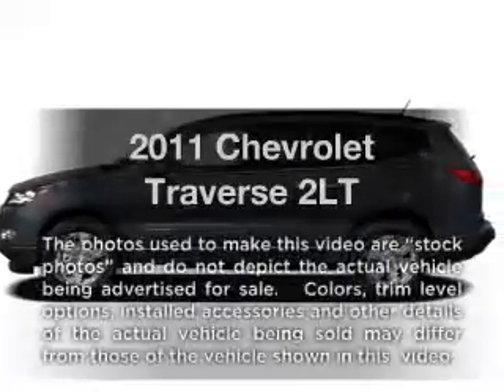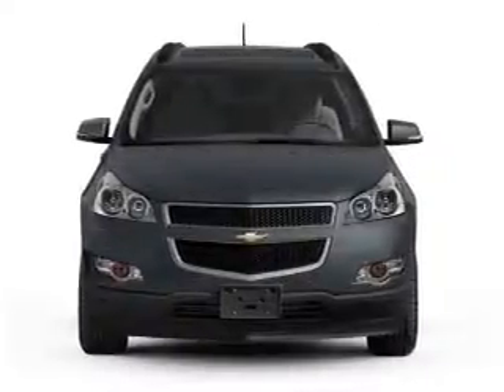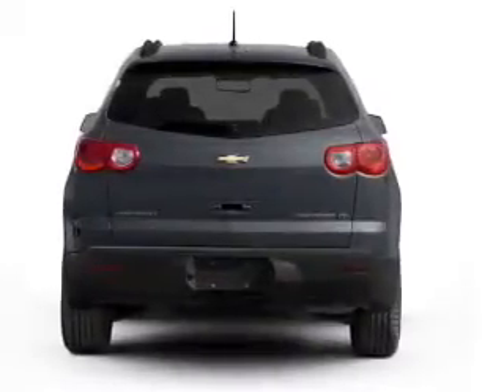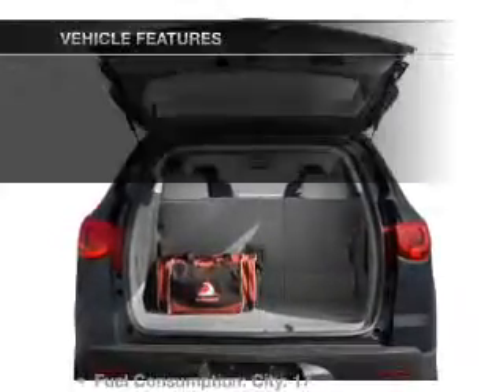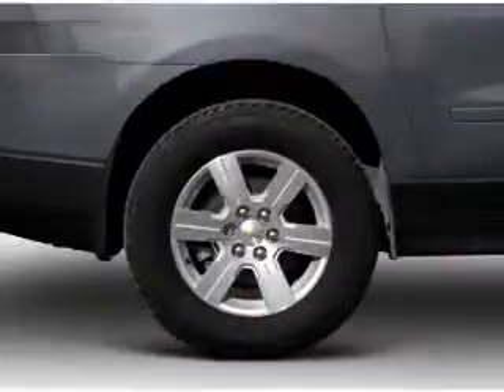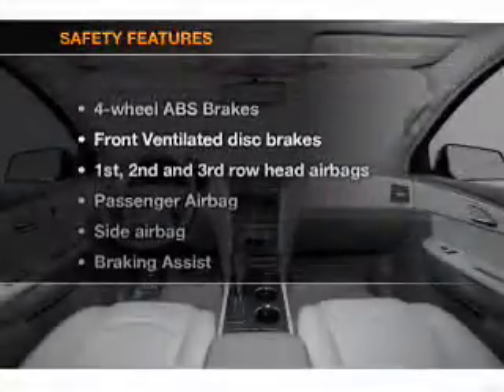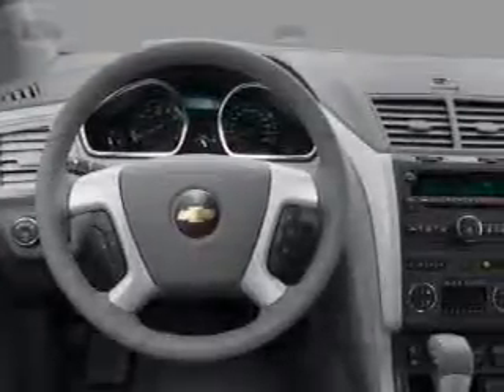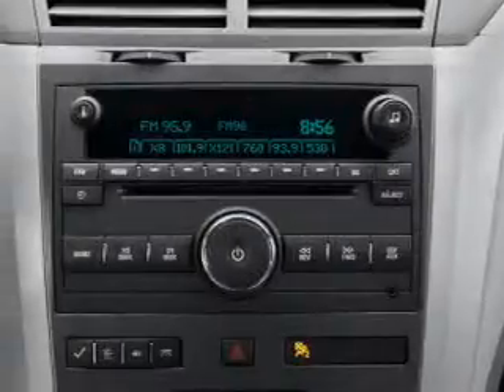2011 Chevrolet Traverse - Dothan AL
Year: 2011
Make: Chevrolet
Model: Traverse
Trim: 2LT
Engine: 3.6 liter 6 cylinder 24 valve
Transmission: 6-Speed Automatic
Color: Gold
Mileage: 4
Address:
4886 Montgomery Hwy